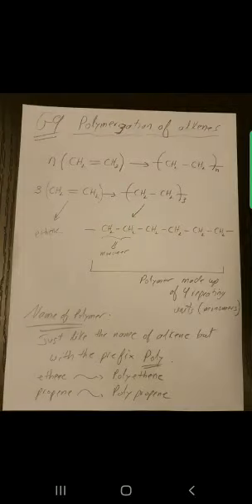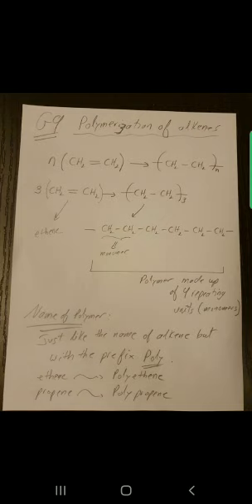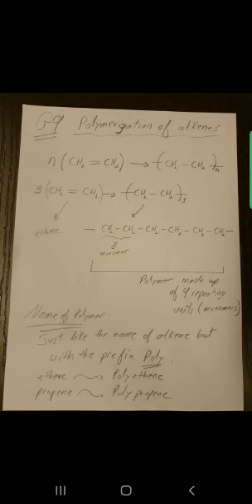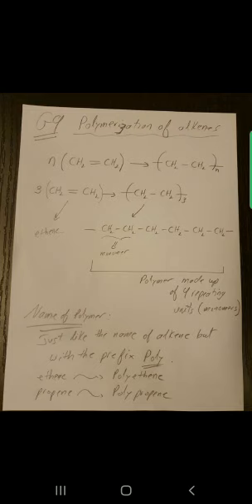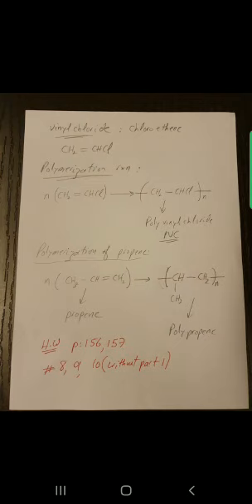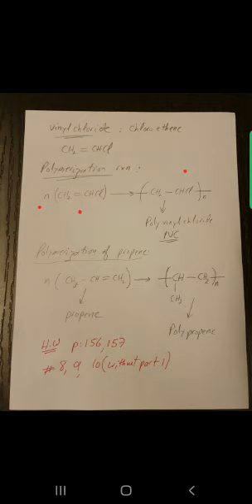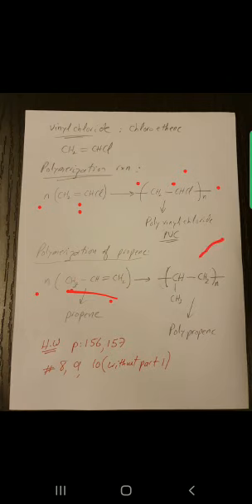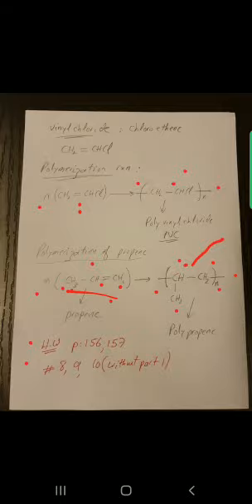chemistry Polymerization of alkenes march 10 2020 by Tony Massad